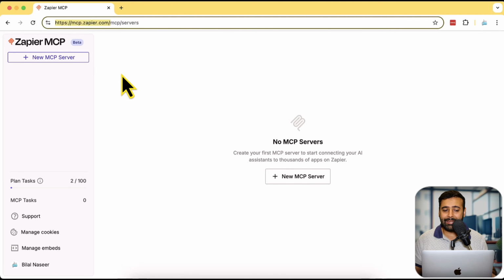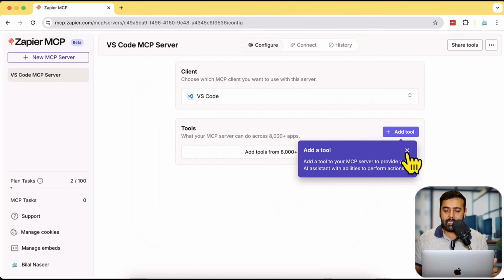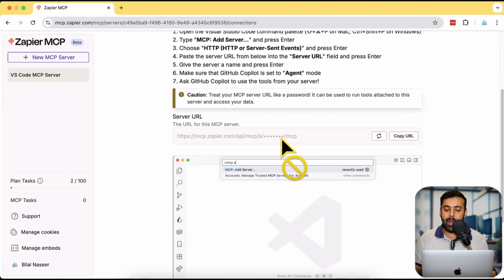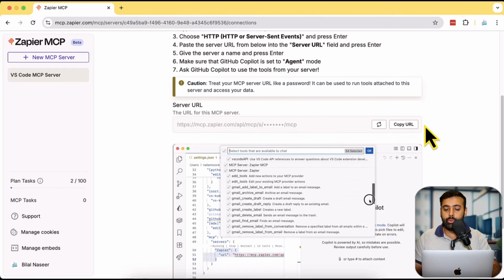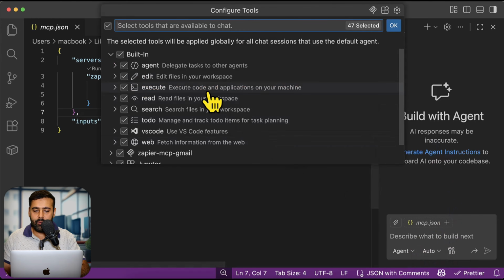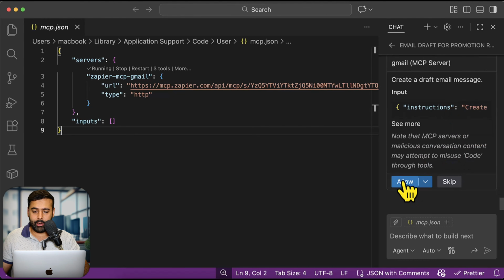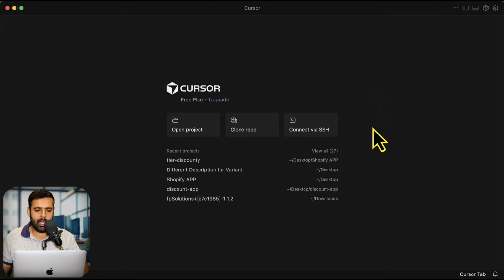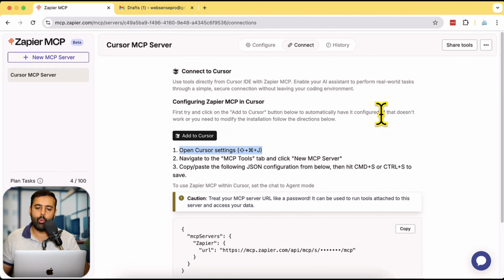Zapier MCP Tutorial for Beginners (Step-by-Step)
Zapier MCP

In this step-by-step tutorial, I’ll show you exactly how to supercharge your AI assistant by connecting the Zapier MCP (Model Context Protocol) Server to VS Code and Cursor.

What You’ll Learn:
✅What the Zapier MCP Server is and why it’s a game-changer for AI automation.

✅How to give your LLM (like Claude, Copilot, or local models) direct access to 8,000+ apps and tools via Zapier.

✅A live example: making an AI directly create a Gmail draft for you—no copying or pasting.